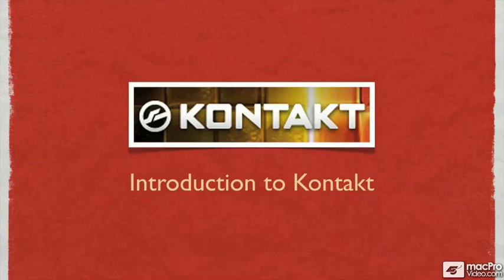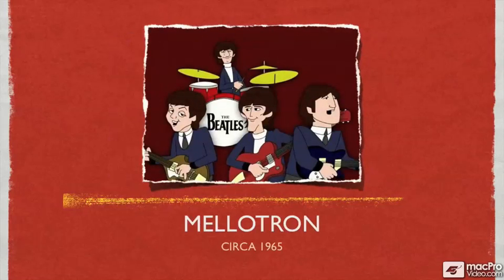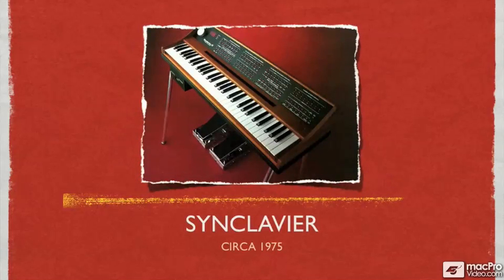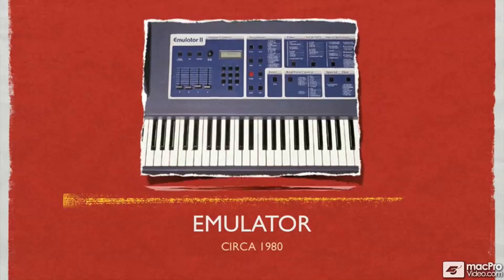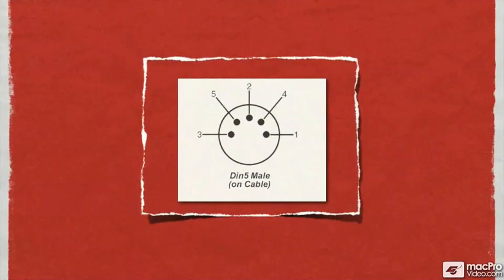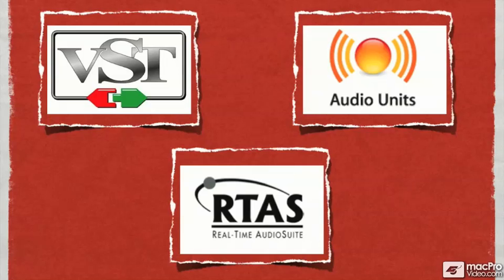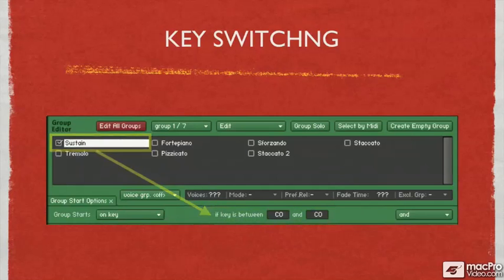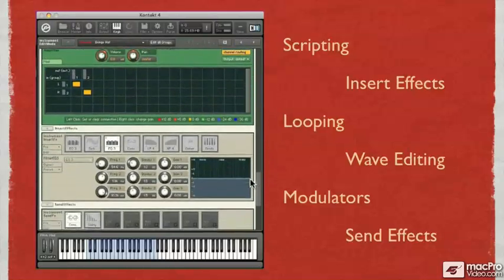Native Instruments 105: Exploring Kontakt - 1. Introduction to Sampling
Native Instruments 105: Exploring Kontakt by Scott Freiman
Video 1 of 59 for Native Instruments 105: Exploring Kontakt

In this tutorial, composer and sound designer Scott Freiman shows you how to use Native Instruments powerful Kontakt 4 sampler -- the sampler that has rapidly become a standard in every professional studio. New and novice users alike will find plenty of tips and tricks scattered among this 3 hour course.

After a brief series of getting started videos, Scott gets right into music making with Kontakt.  Scott will introduce you to all the features that make Kontakt so much fun to use.  Topics include creating a database of your own samples, using Kontakt as a plug-in (with a special guest appearance from Steve H!), automating Kontakt with MIDI, and getting the most from the Kontakt browser.  The course also takes a detailed look at each of the sample collections that make up the Kontakt Factory Library.

Whether you are migrating from another sampler, such as Gigastudio or EXS-24, or completely new to sampling, Exploring Kontakt will teach you everything you need to know to use Kontakt as part of your composing arsenal.